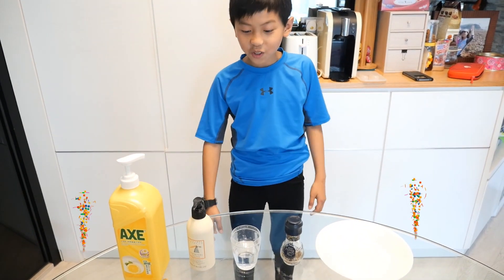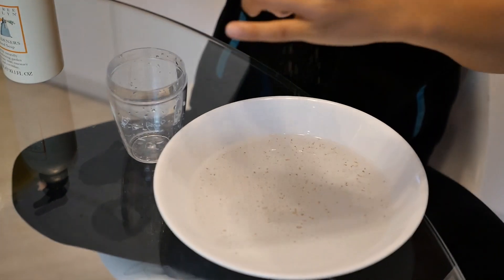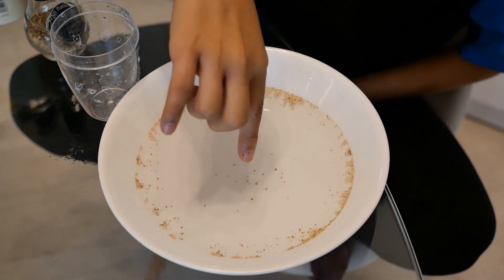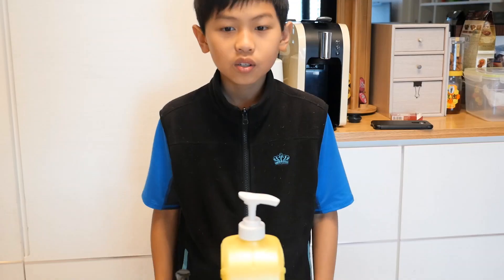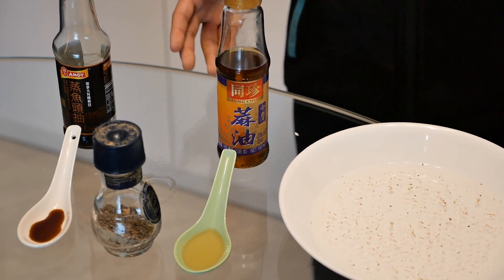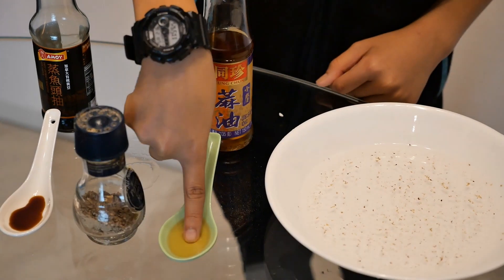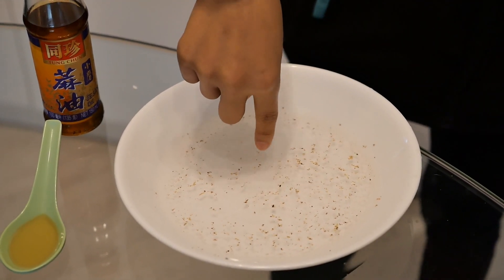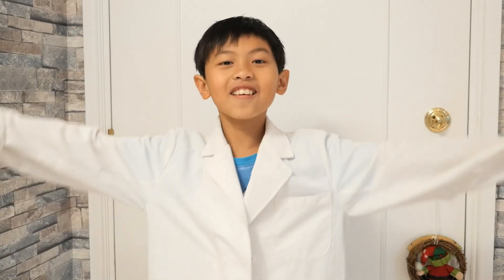Water Surface Tension Experiment